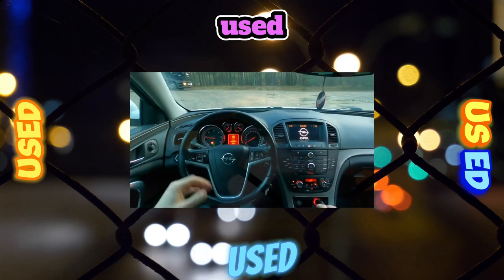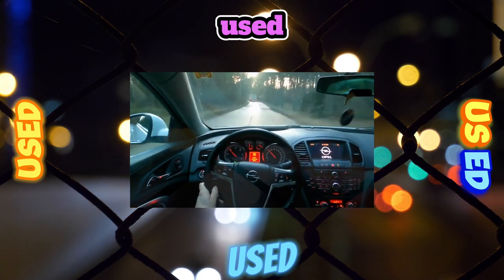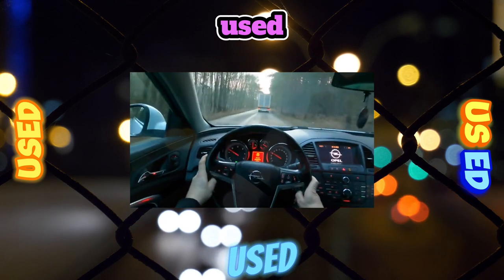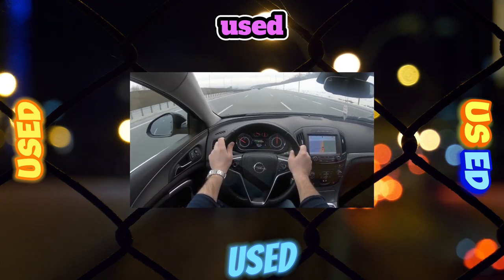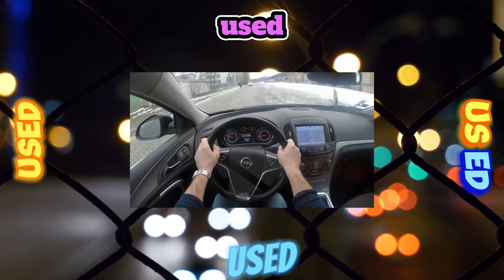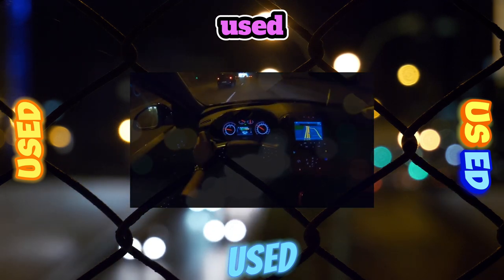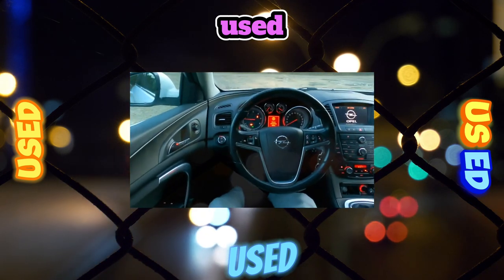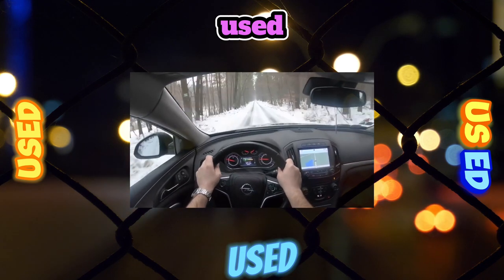Everything You Need to Know About the Opel Insignia - Fault Guide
The most common problems with a used Opel Insignia?